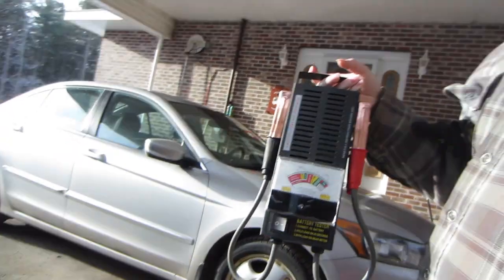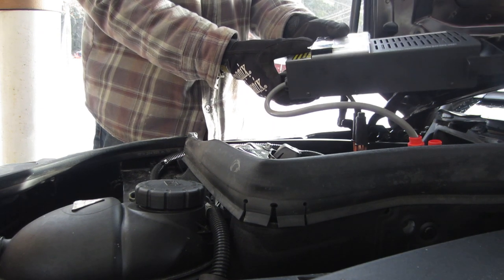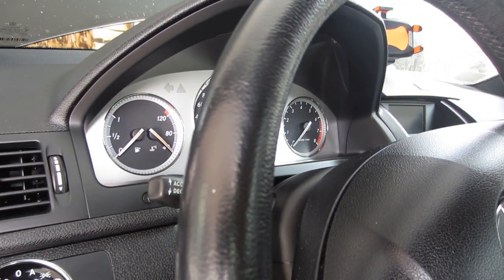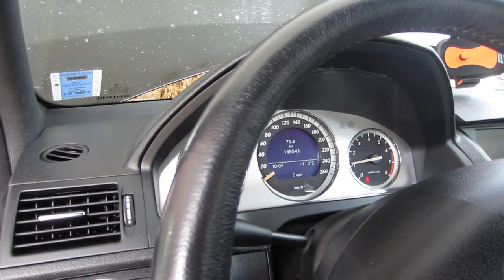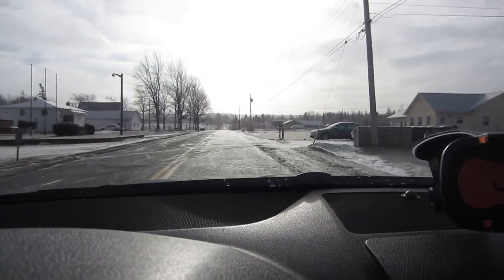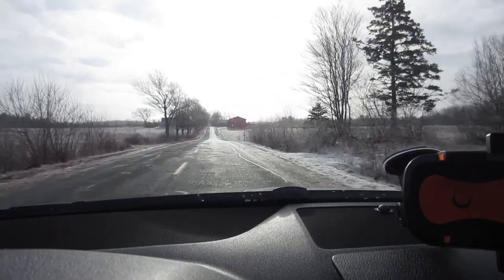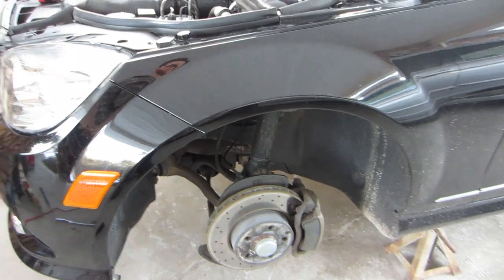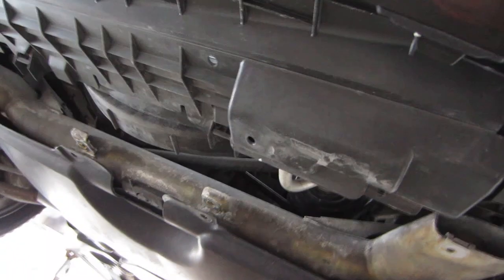I busted the Mercedes - Fan running when car is off (Solution at end of video)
With the latest cold snap here on the east coast my battery in the C230 kept dying. I quickly found that radiator fan (or auxiliary fan) was coming on and killing the battery. Watch to find out how I fixed it.

iCarsoft i980
Alternate iCarsoft scanner

Amazon.com iCarsoft i980